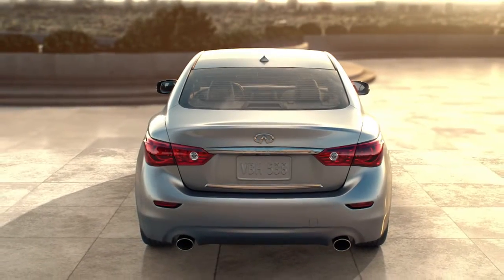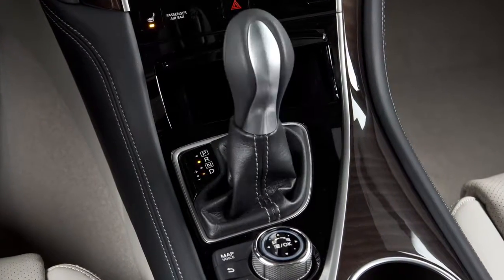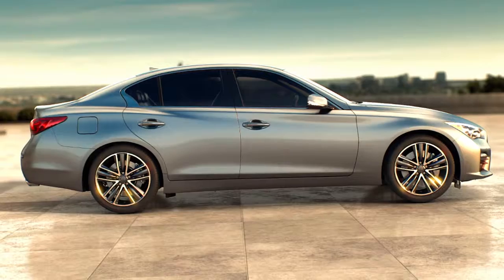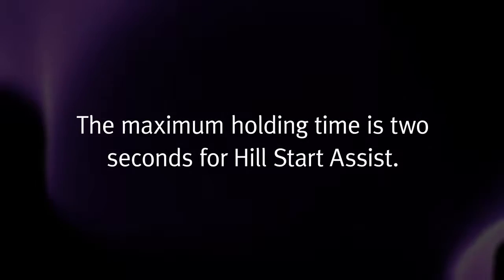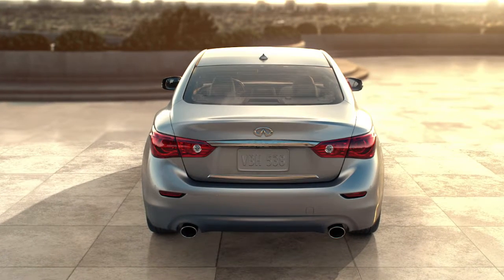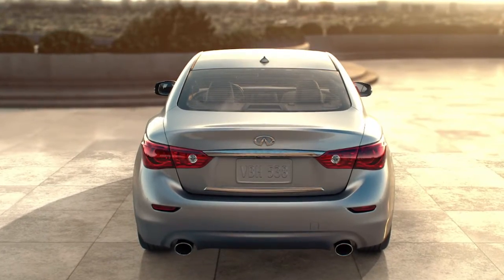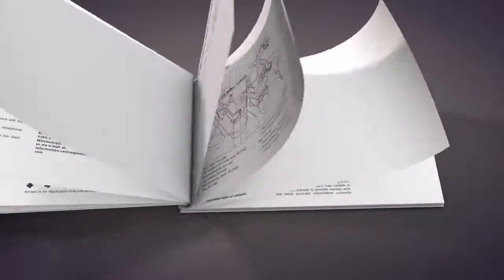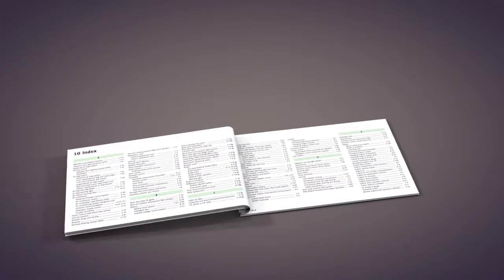2017 INFINITI Q50 HEV - Hill Start Assist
The Hill Start Assist system will operate automatically when:
● The shift lever is in a DRIVE or REVERSE position, and

The maximum holding time is two seconds for Hill Start Assist. After two seconds, the vehicle will begin to roll back as the Hill Start Assist system disengages.